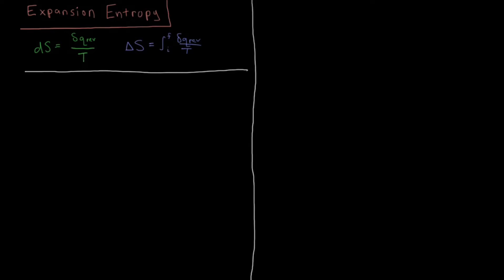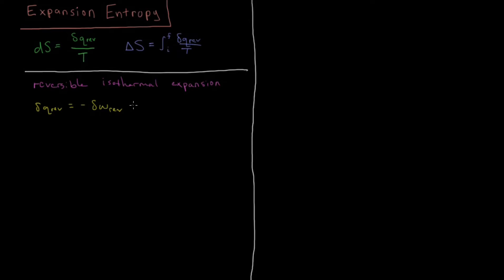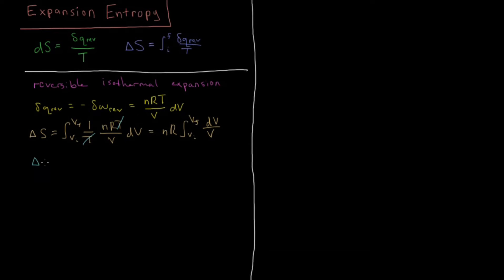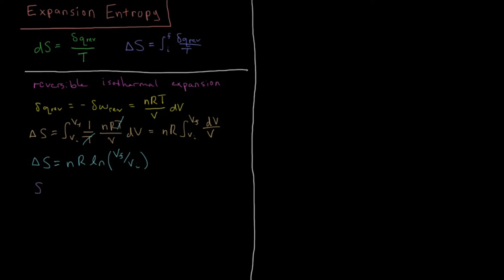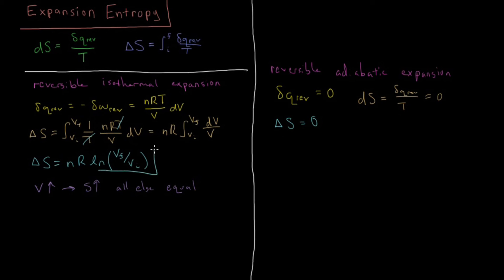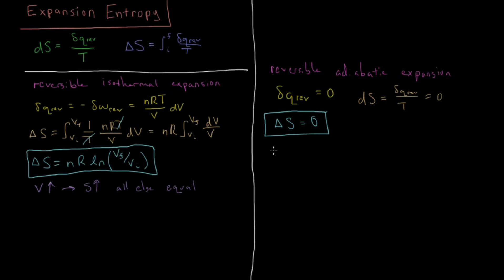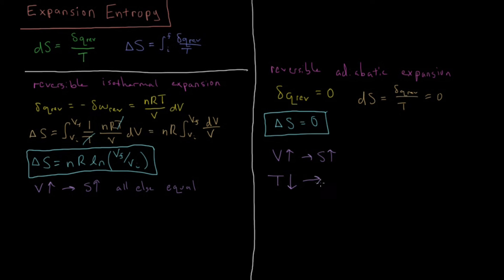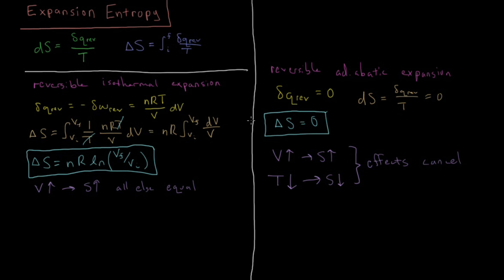Chemical Thermodynamics 4.3 - Expansion Entropy (Old Version)